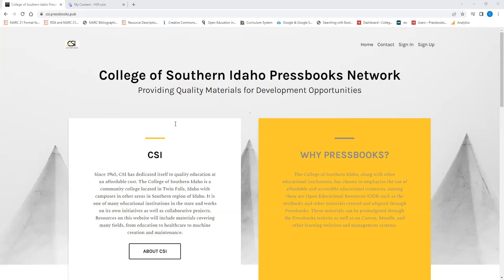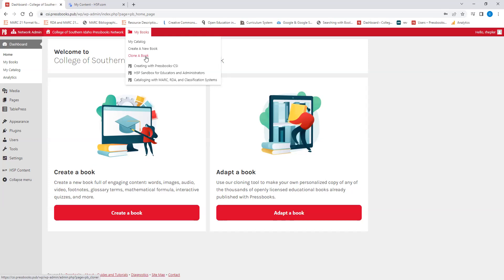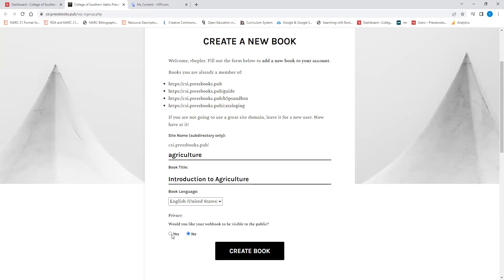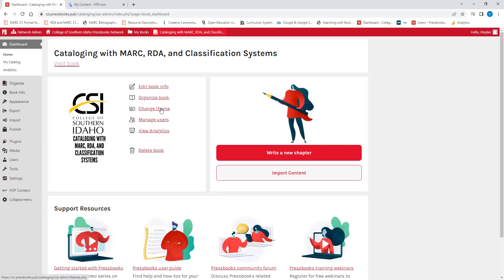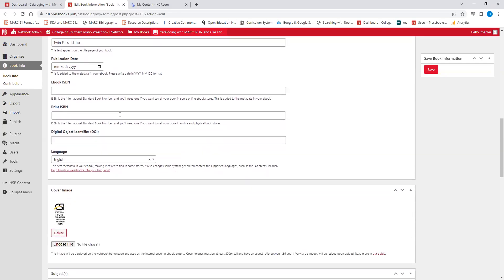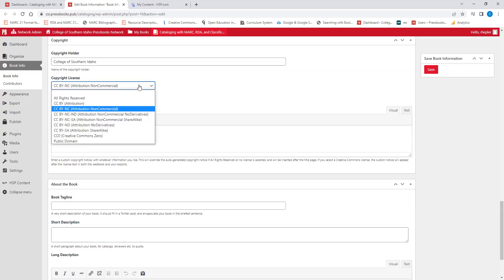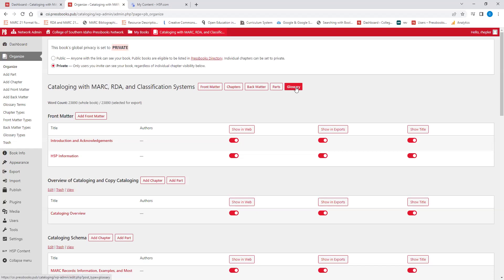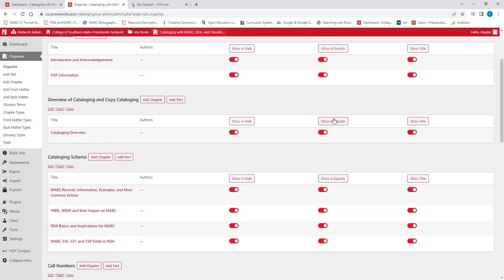Pressbooks OER Creation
Training explaining how to initiate the creation of a Pressbooks Textbook, including entering the most basic and essential metadata.